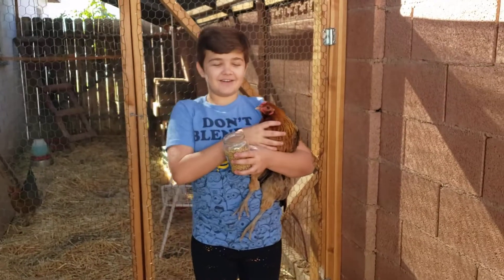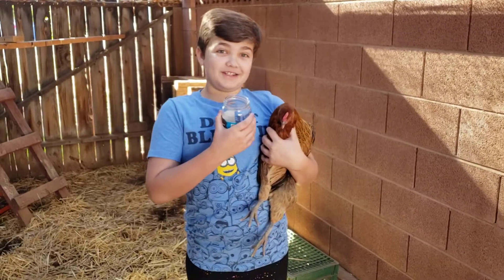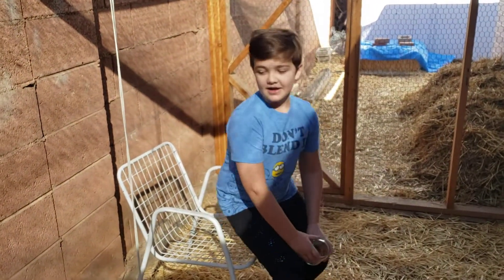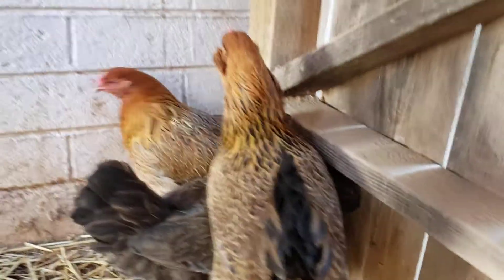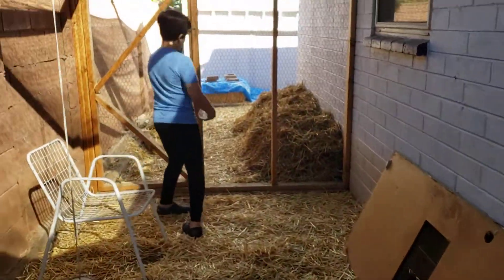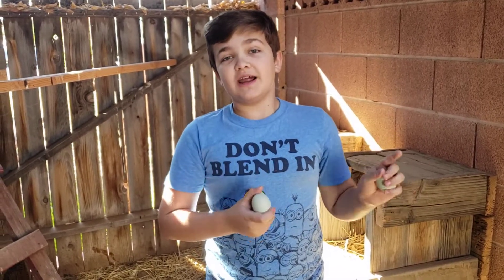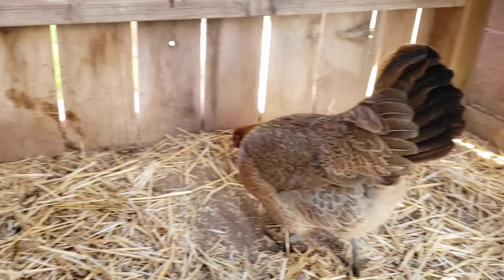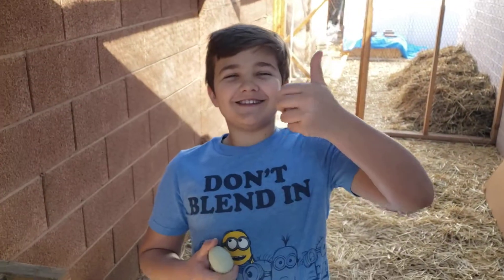HEAD START PET STUDY - Elliot's Chickens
11-year-old Elliot shows off his chickens (Skittles, Soda Pop, Buttercup) and their coop and talks about what he has to do to take care of them. (He's a little biased about their eggs being better than store bought.)